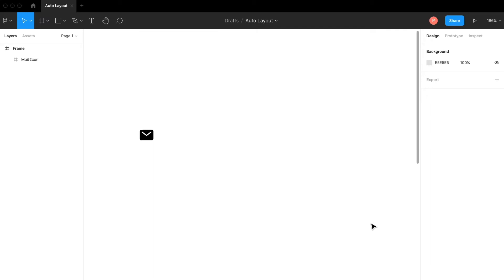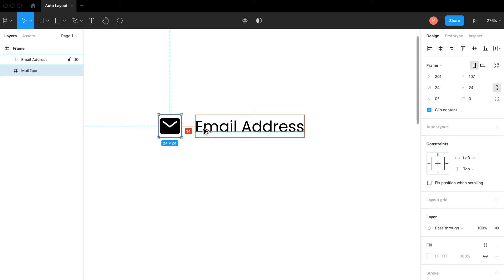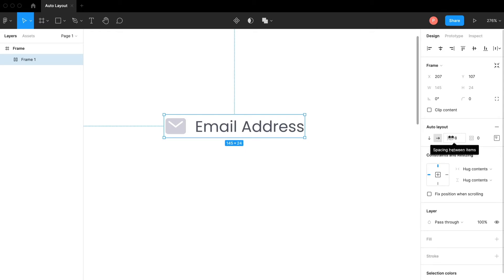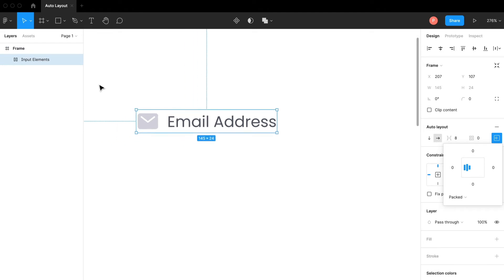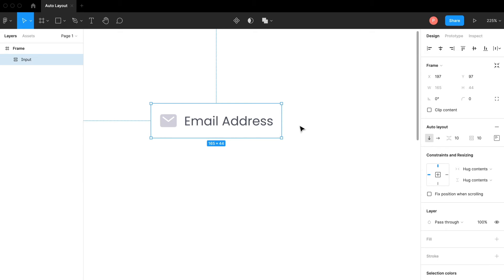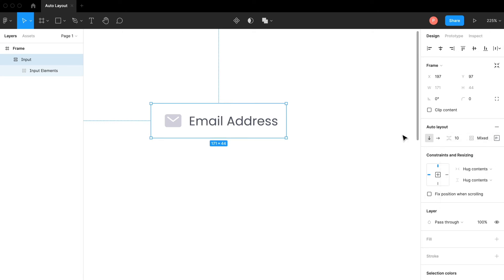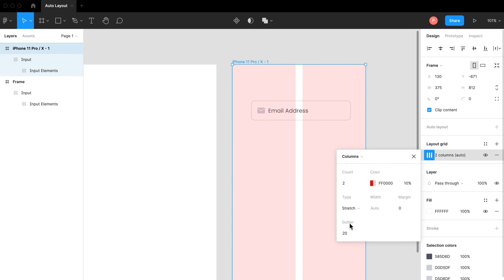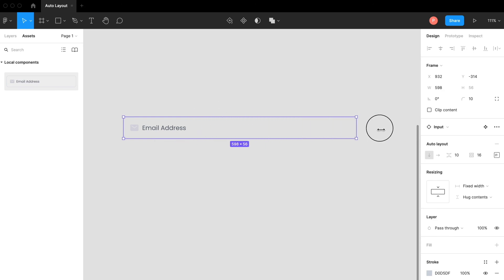How to Create Resizable Inputs Using AUTO-LAYOUT in Figma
In this video, we learn how to use auto-layout properly to create resizable inputs in Figma.